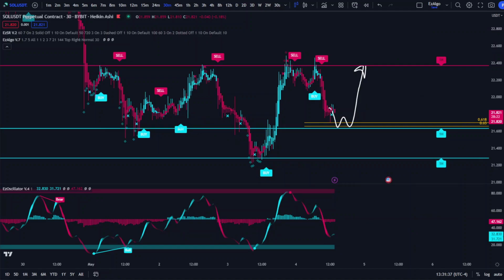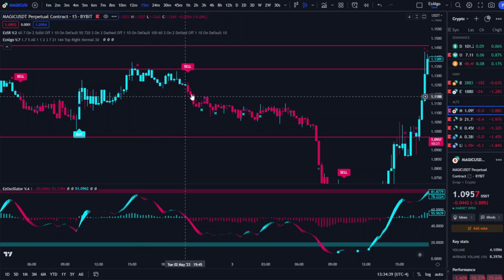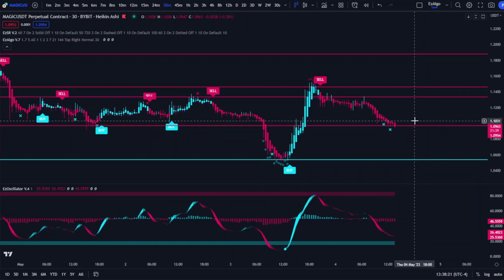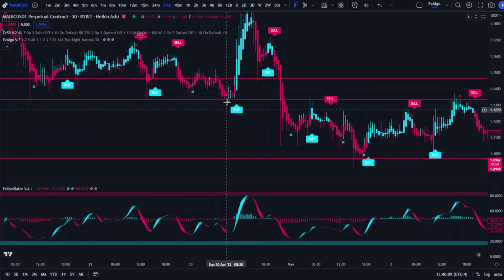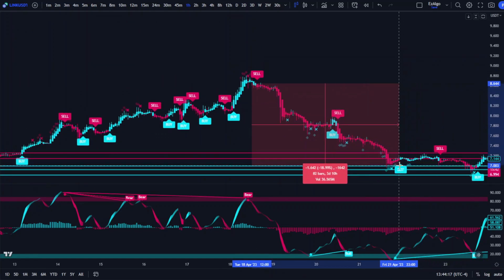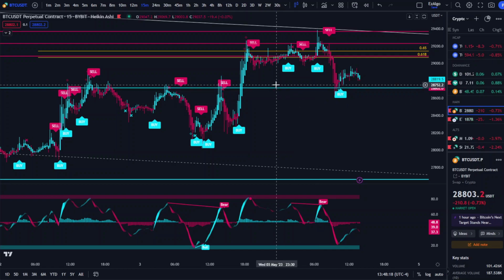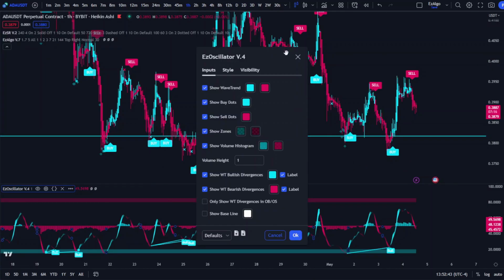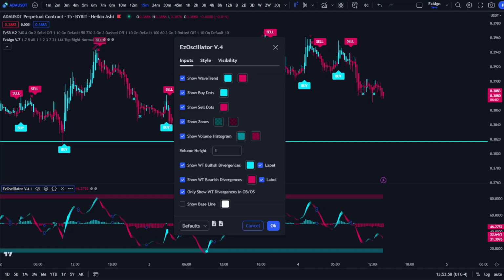The BEST Real-Time Divergence Momentum Oscillator For TradingView | EzOscillator V.4 Walkthrough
EzOscillator V.4 is now live! EzOscillator V.4 is the best momentum oscillator on TradingView, with real-time buy & sell dots as well as non-repaint divergences. Most other momentum oscillators are 2-3 candles late or repaint altogether. Our proprietary momentum oscillator will give you divergences in real-time to confirm your entries.

Navigation:

0:00 what is ezoscillator
0:45 wavetrend oscillator
1:24 why ezoscillator is different than most
1:58 buy & sell dots
2:50 how to mark local tops/bottoms
4:42 customizing volume histogram
4:57 real-time divergences
7:48 managing false signals
8:58 highest probability divergences
9:23 base line
9:35 alerts